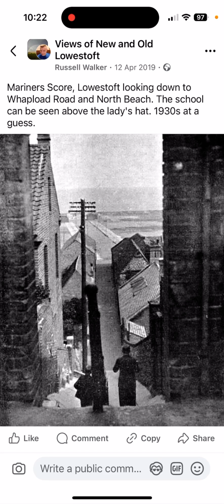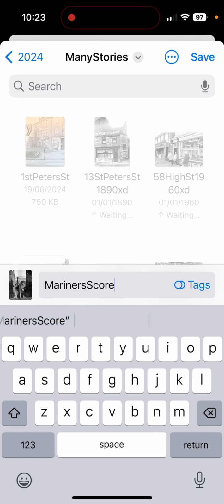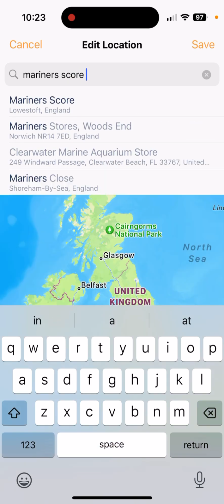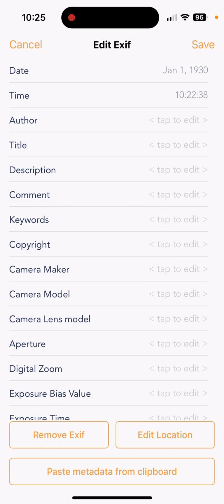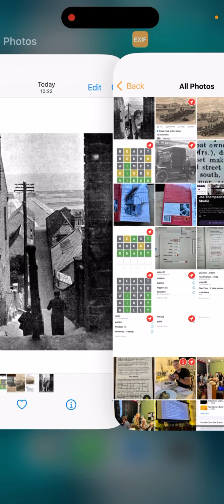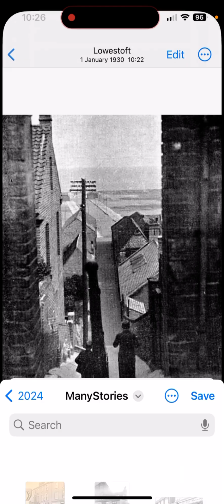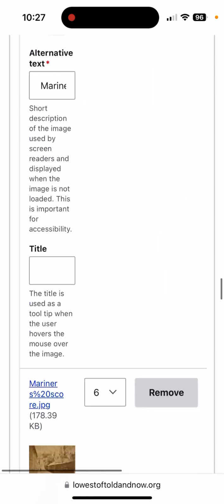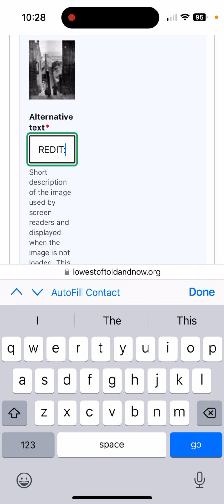Adding photos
How to add relevant EXIF information to an old photo, rename, credit it and then upload to a relevant page